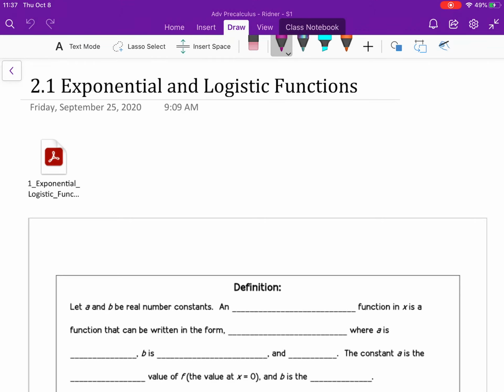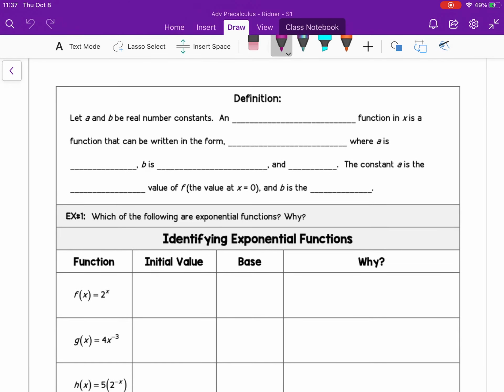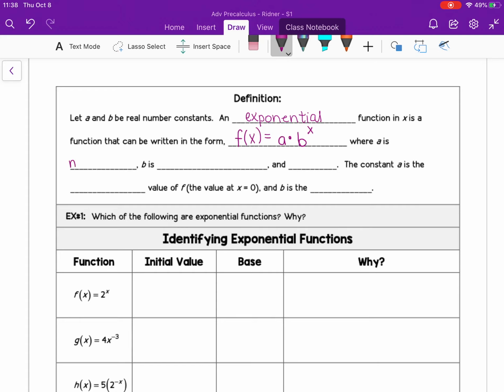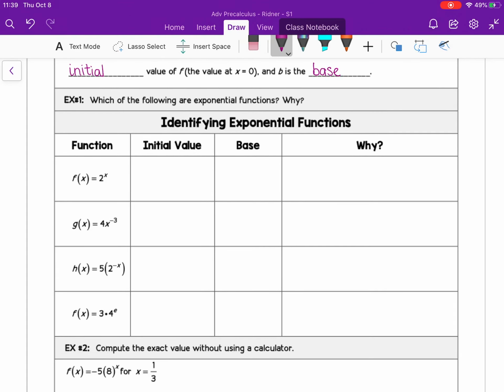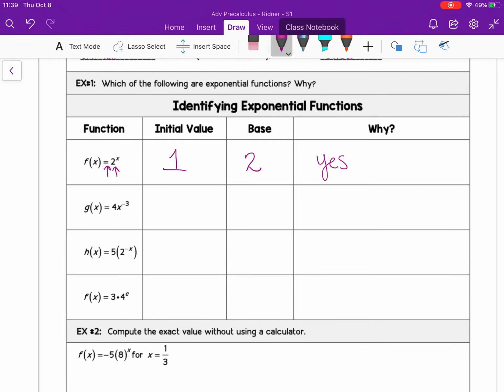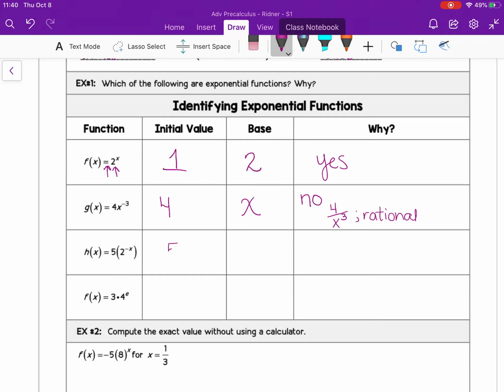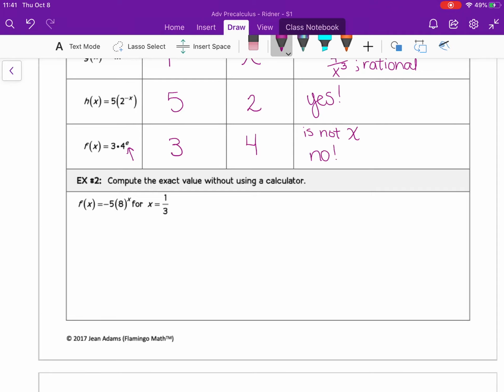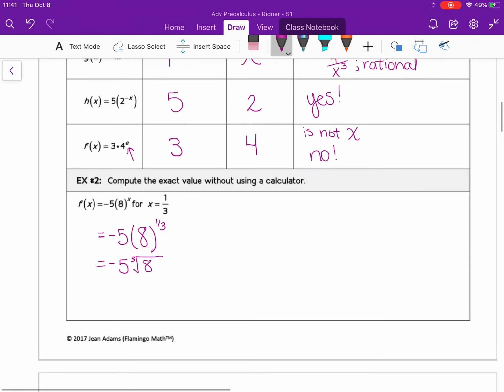Precalc: 4.1 Part 1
Intro and Vocab of exponential functions